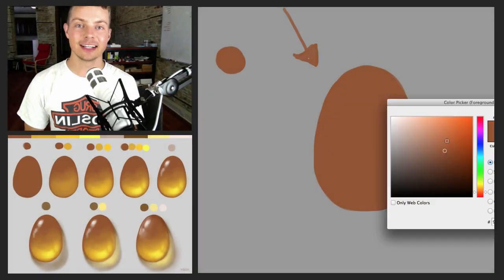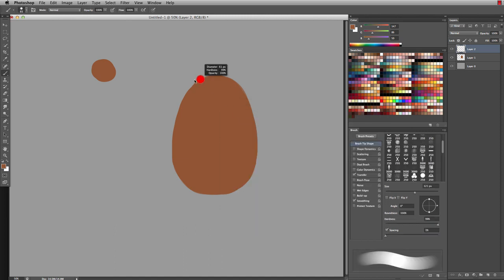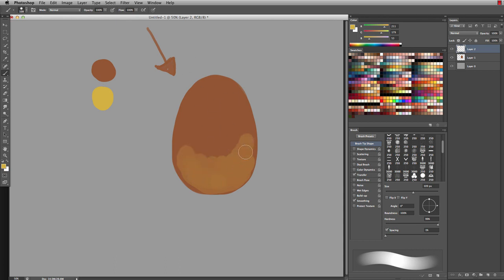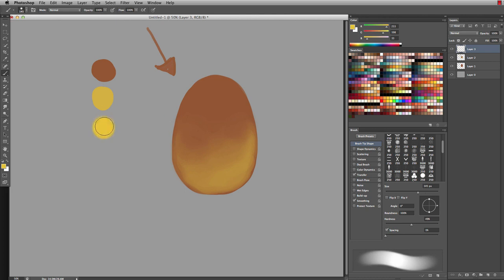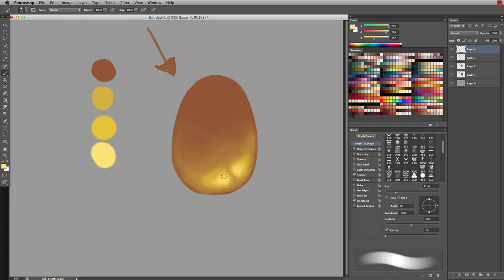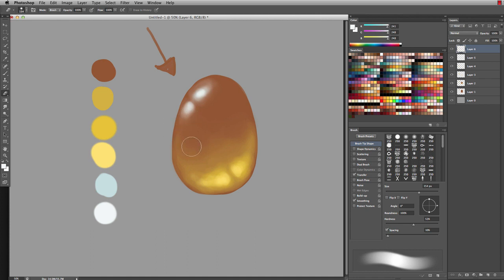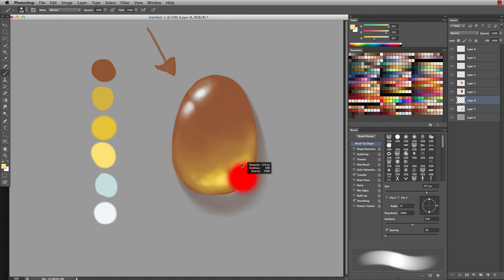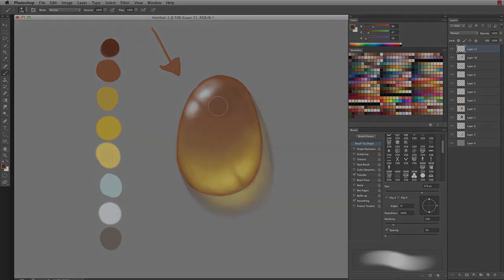Tip: Shading a Gem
Thanks for checking out this tip on shading a gem!